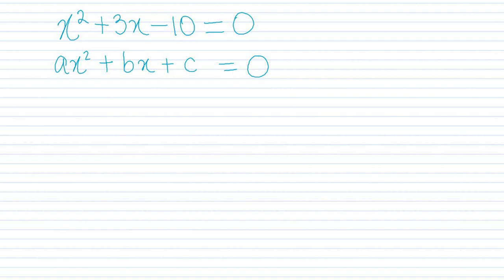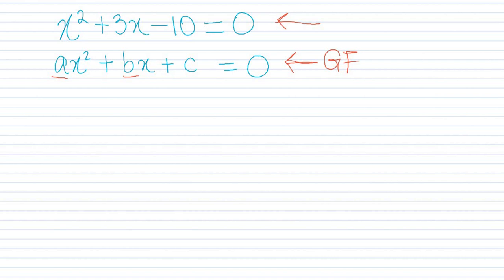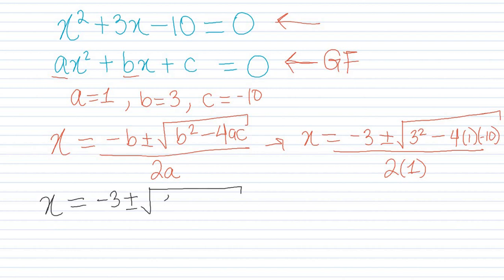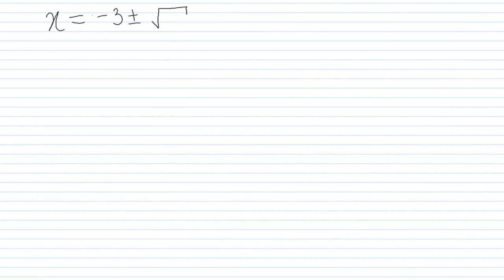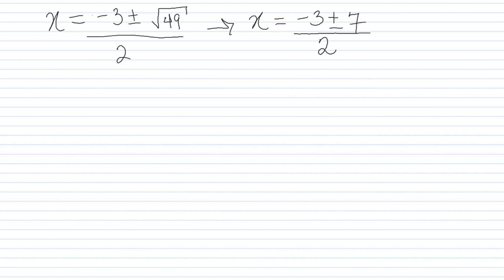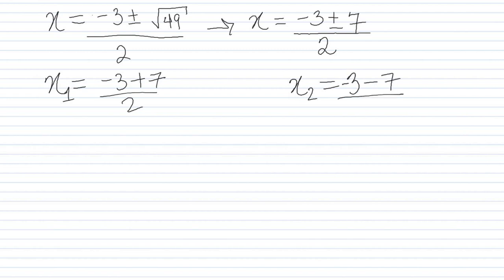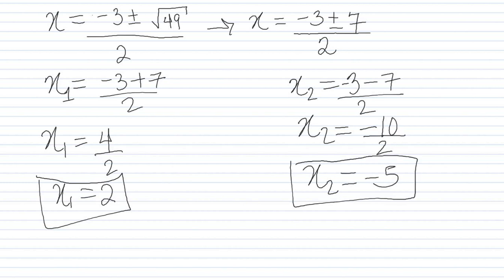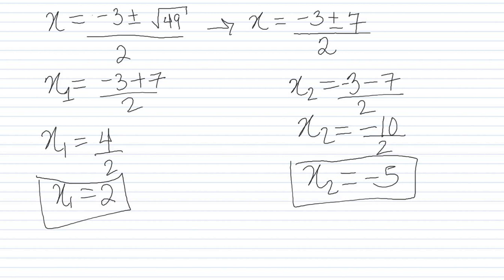SAT Math | Quadratic Formula SIMPLIFIED! Let's Solve THIS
Salam. In this SAT Math Practice, I will teach you the simplified way of using the Quadratic formula to solve Quadratic equations. We would explore the step-by-step process as well as dive into deeper concepts of quadratic equations. The knowledge of inputting values into variables in an equation, square roots and squares will be required to properly solve this question.